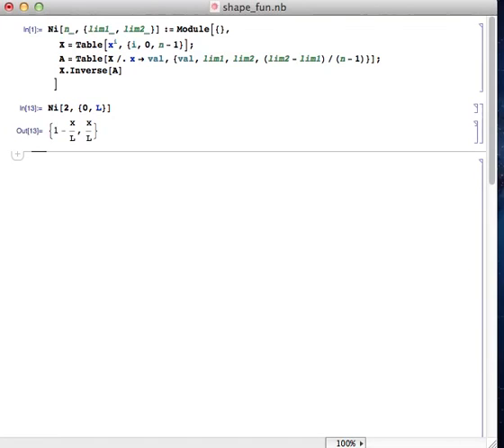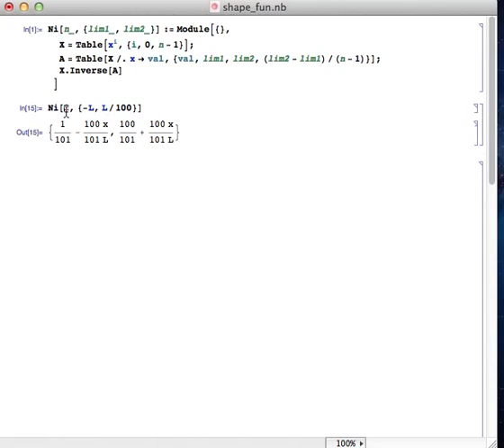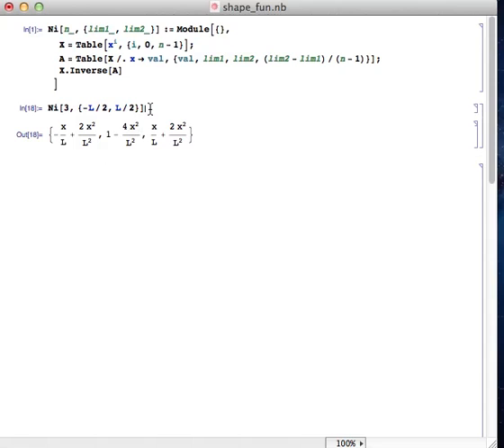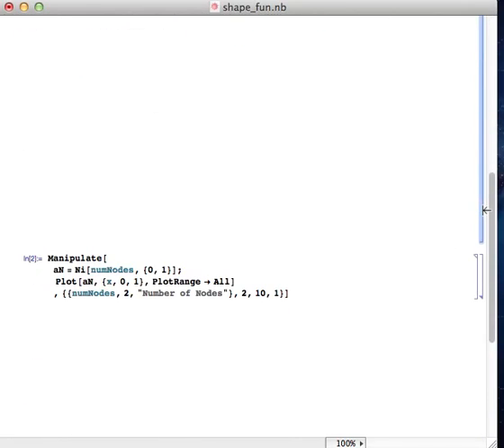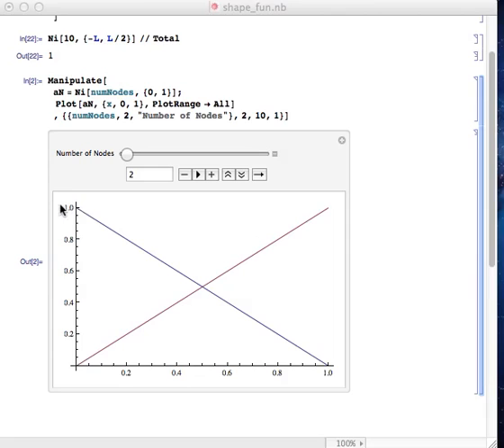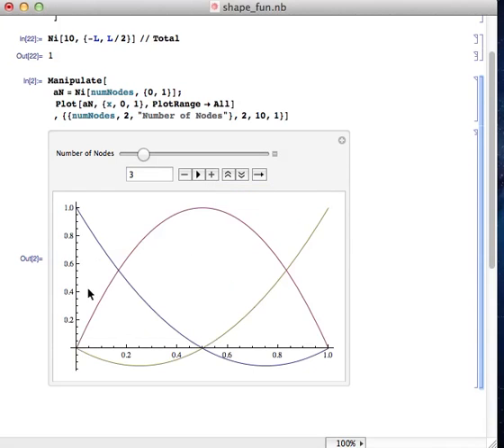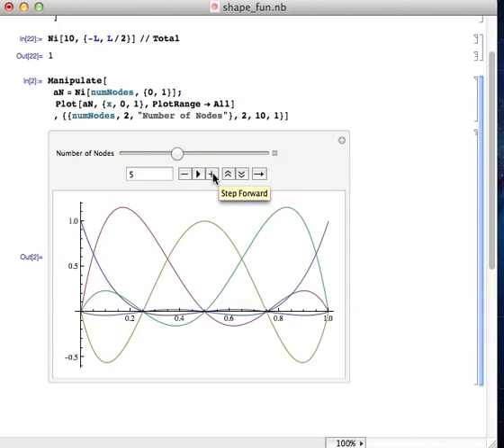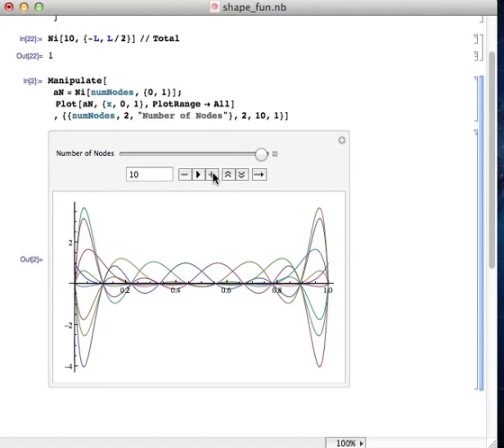UTSA ME4603 - 09/16/2011 - 1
Shows a few properties of shape functions.